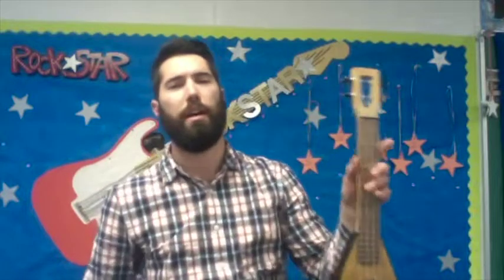Pentatonic Scale Corn Song